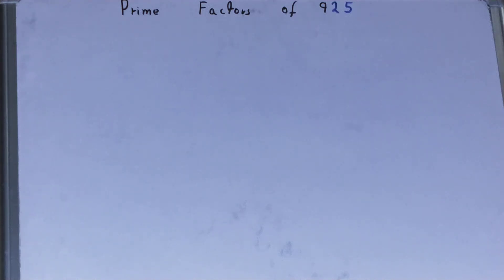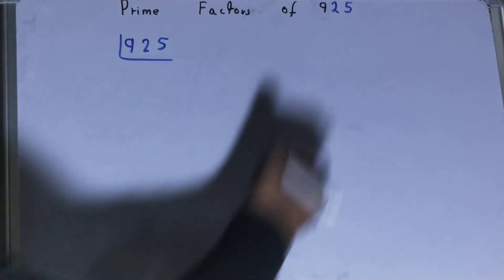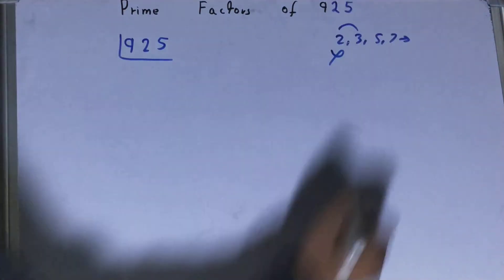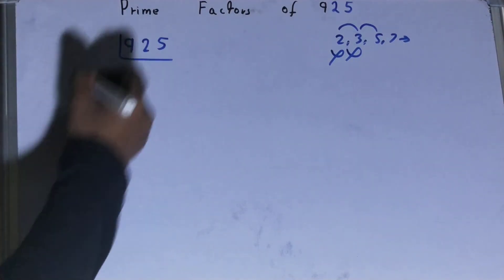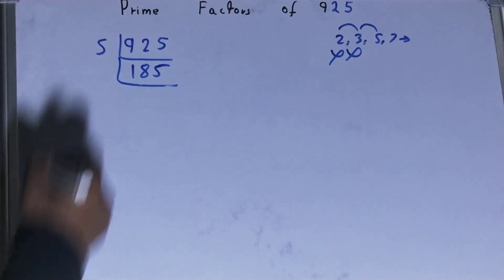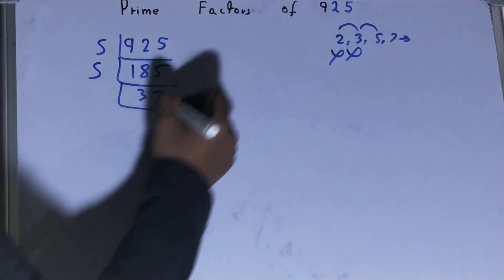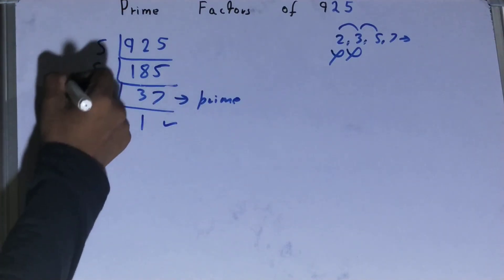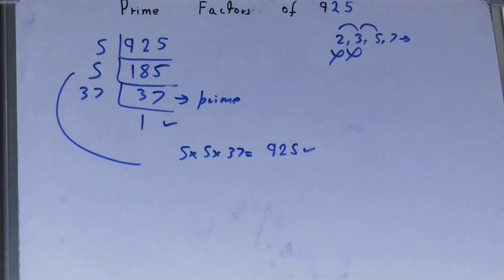Prime factors of 925|Prime factorization